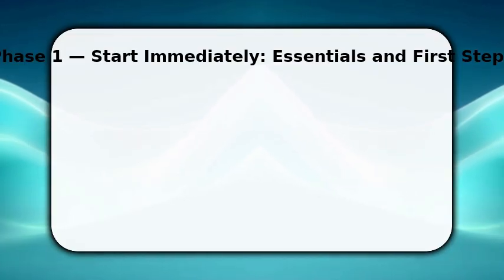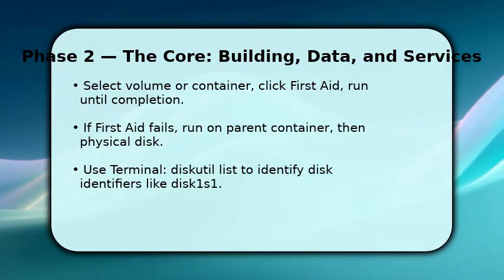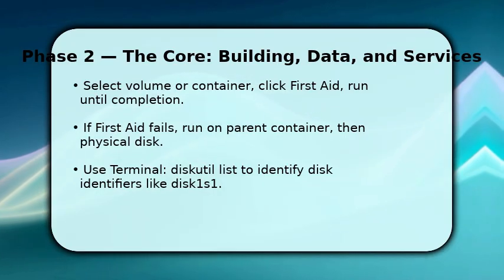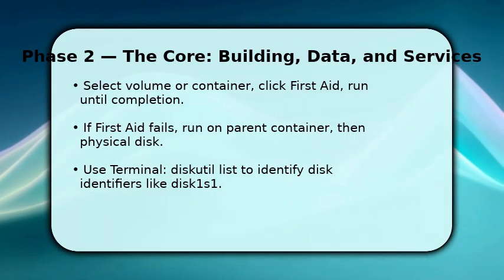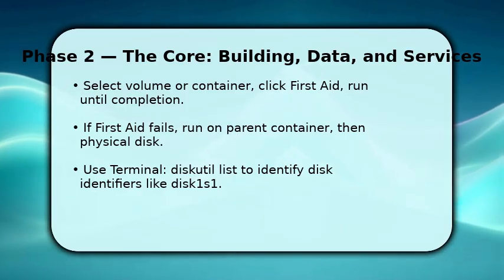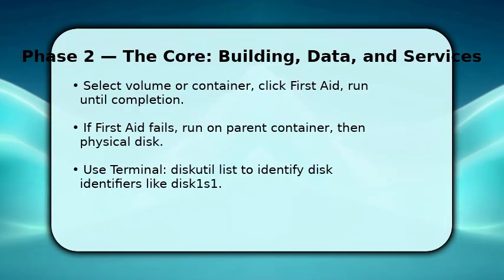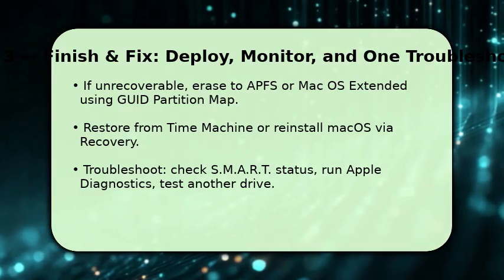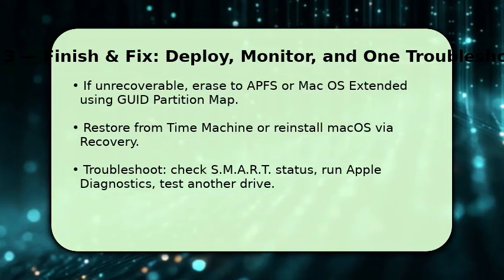How to Fix Macbook Disk Utility (updated)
How to Fix Macbook Disk Utility (updated) | 🔒 Surfshark VPN Deal — Stay private and secure. $1.99/mo + 3 Months Free ▸

In this updated guide, discover effective solutions for common issues encountered when using macOS Disk Utility. Learn step-bythy fixes to restore your MacBook's disk health and improve performance.

macOS,